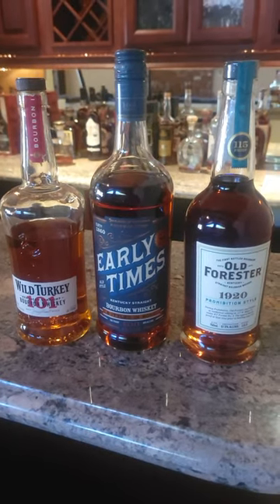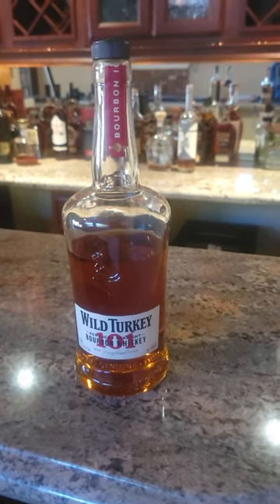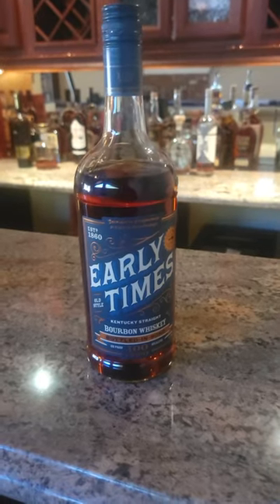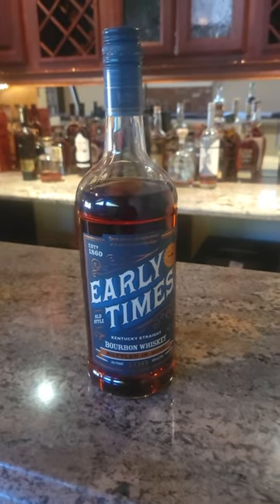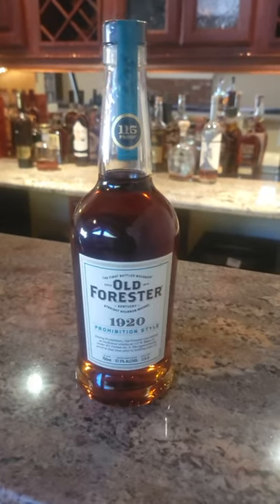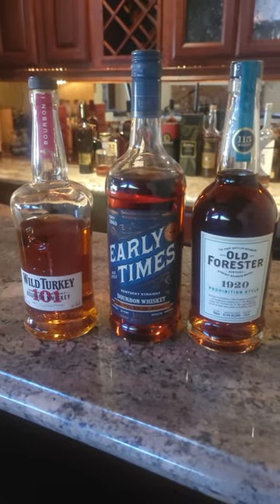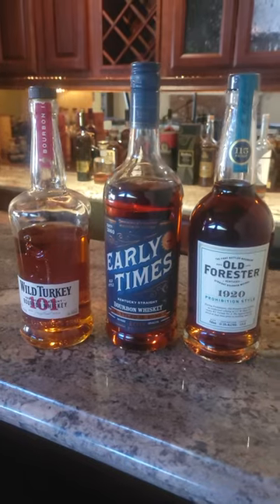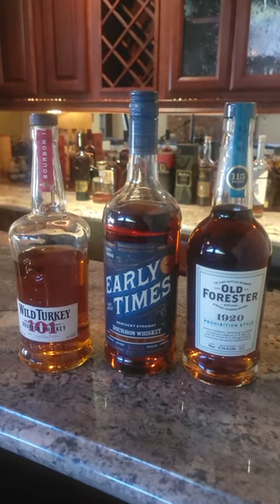$100 Whiskey Collection.